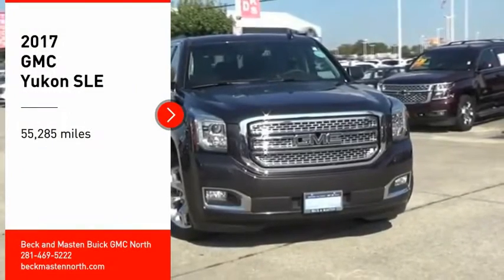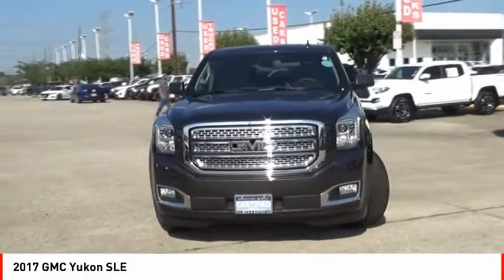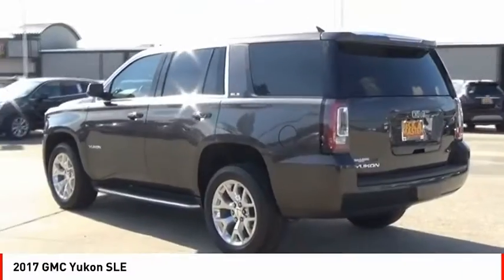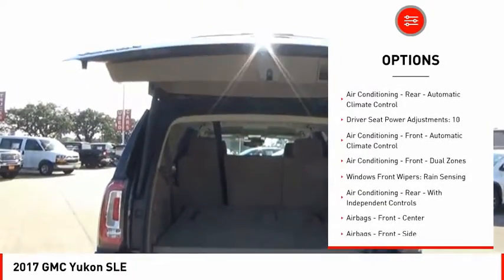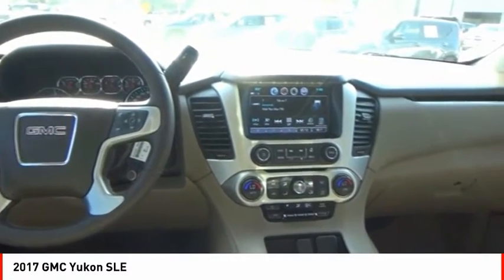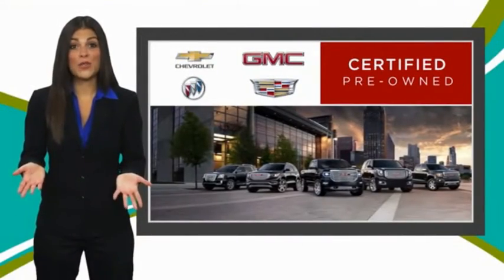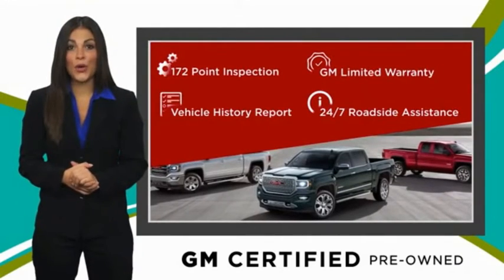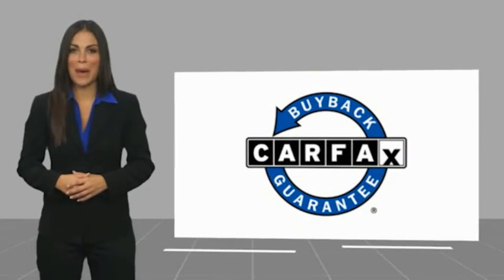2017 GMC Yukon Houston TX R166088A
2017 GMC Yukon SLE

Auto fans love the backup sensor, rear air conditioning, remote starter, parking assistance, braking assist, dual climate control, hill start assist, stability control, traction control, and anti-lock brakes of this 2017 GMC Yukon SLE.  It has a 8 Cylinder engine.  This one's on the market for $34,988.  It also includes Roadside Assistance, Courtesy Transportation.  This vehicle also comes with 12,000 warranty miles and has been subjected to a rigorous, 172 -point inspection for condition and appearance.  This one's a keeper. It has a crash test safety rating of 4 out of 5 stars.  The exterior is a timeless iridium metallic.  Don't wait on this one.